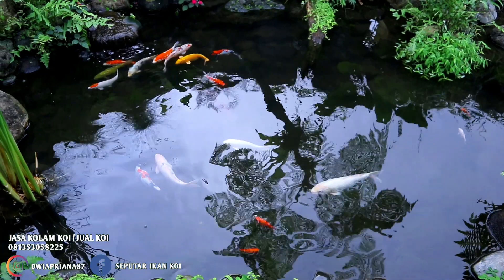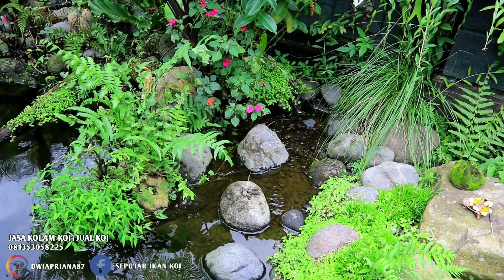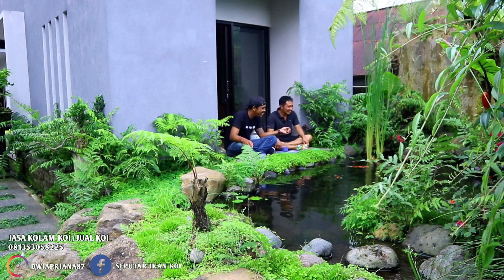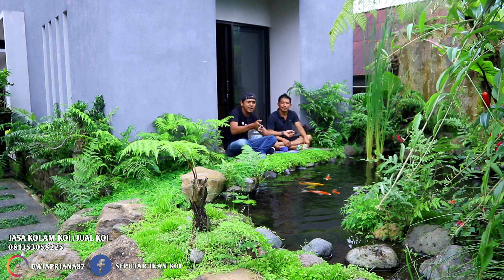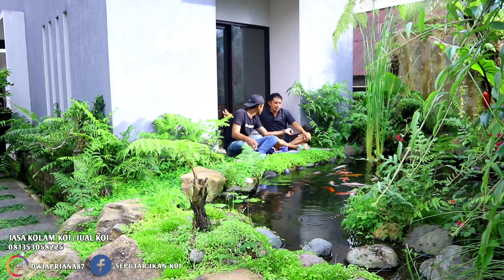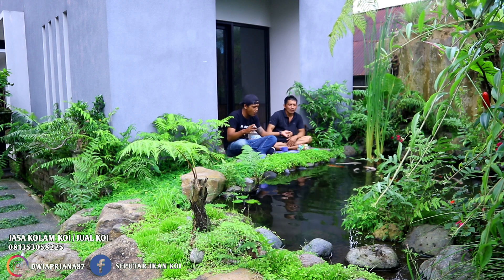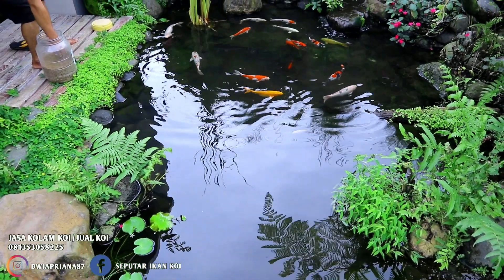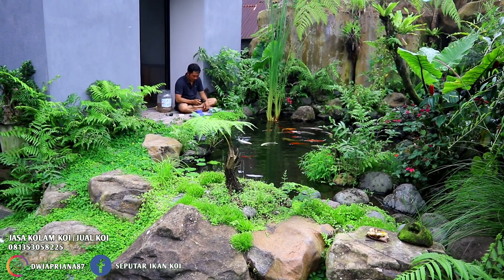KOLAM KOI NATURAL|KOLAM KOI YANG MENIRU HUTAN TROPIS DI ALAM#koifish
KOLAM KOI NATURAL|KOLAM KOI YANG MENIRU HUTAN TROPIS DI ALAM

saya akan ngobrol singkat seputar kolam natural,proses pembuatan,serta batu batunya

INFORMASI PEMBELIAN IKAN KOI WA ADMIN 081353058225

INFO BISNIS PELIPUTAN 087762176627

PEMBELIAN PAKAN KOI

REGISTRASI GROUP LELANG REPUBLIK PUNUK
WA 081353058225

SALAM KOI UNTUK KEBAHAGIAAN